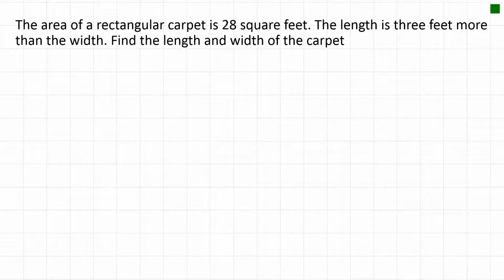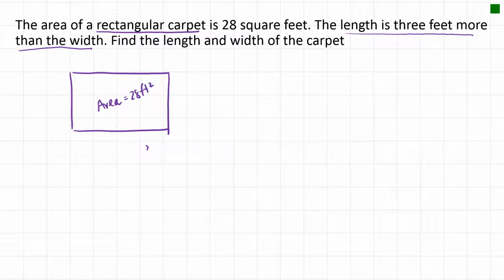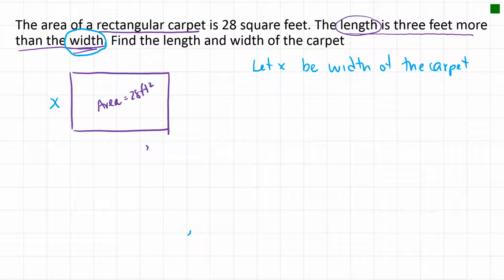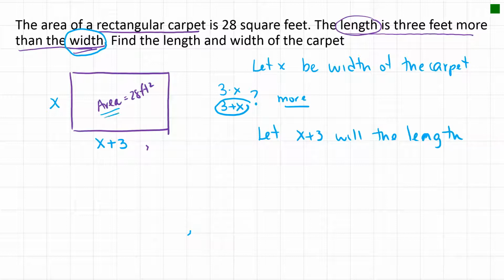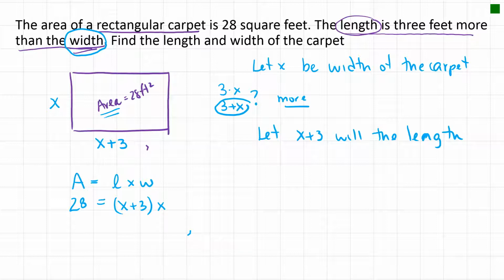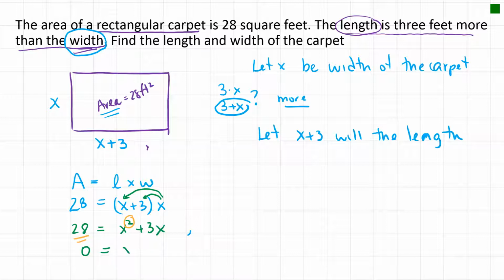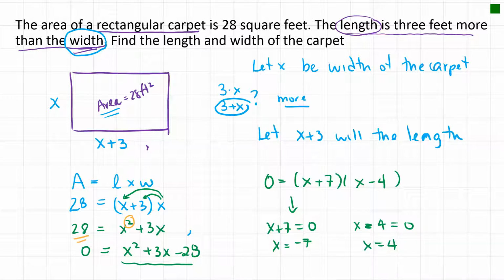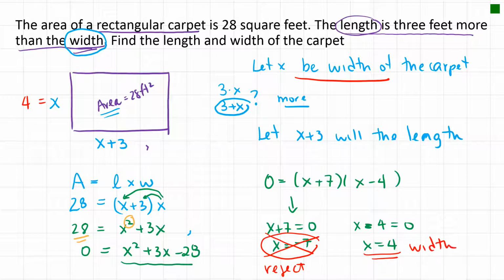6 5 practice solution 325